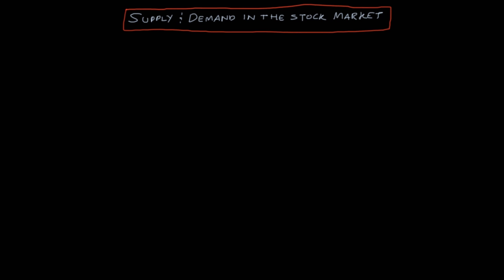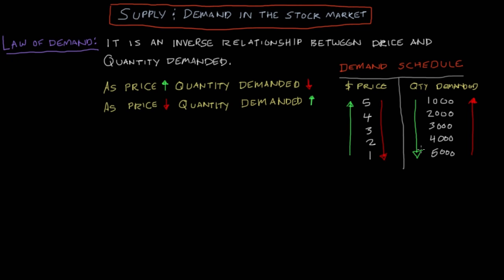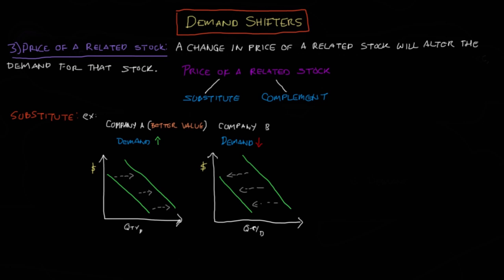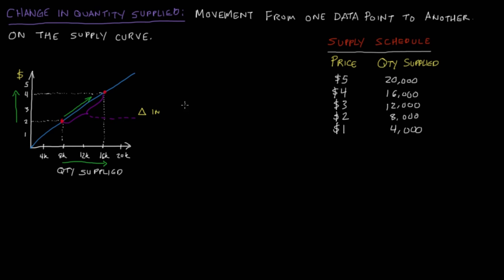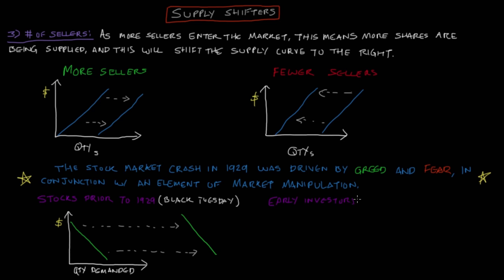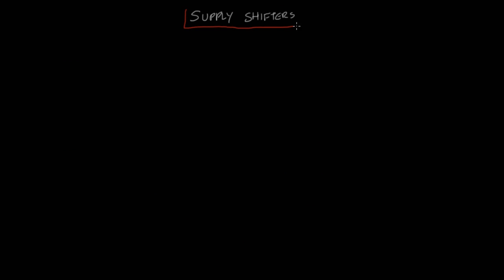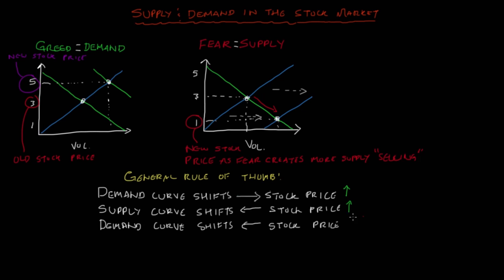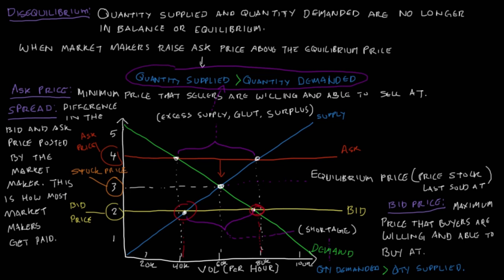Supply and Demand in the Stock Market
for more penny stock tutorials.